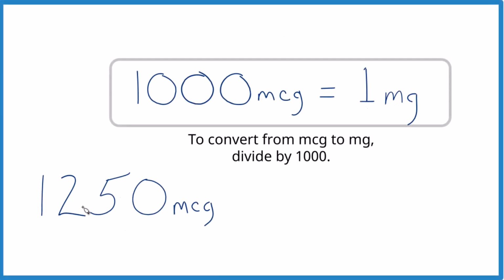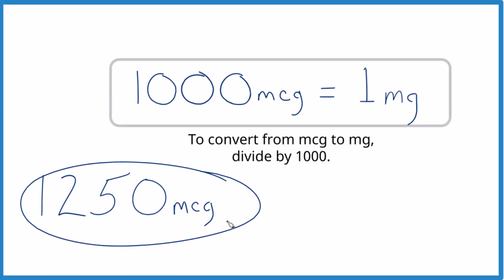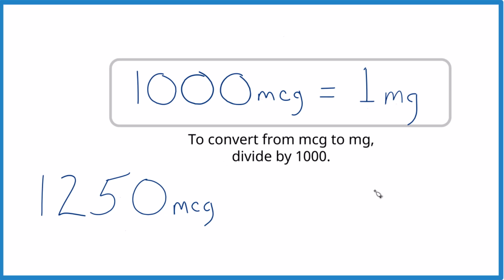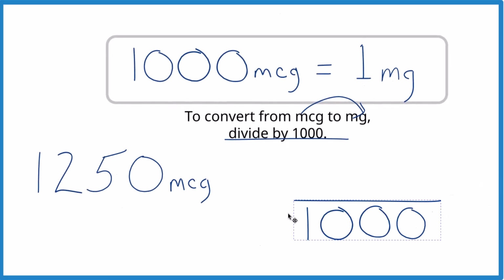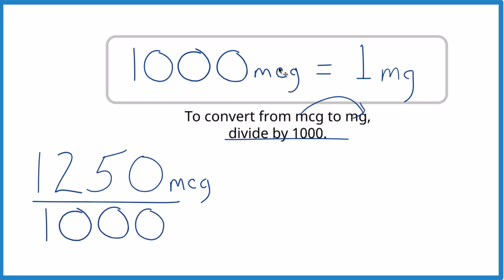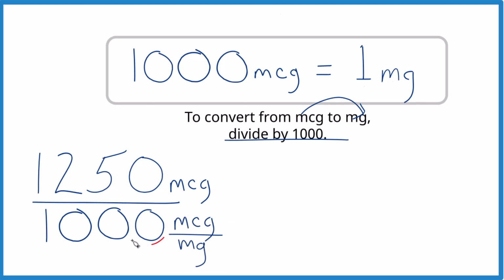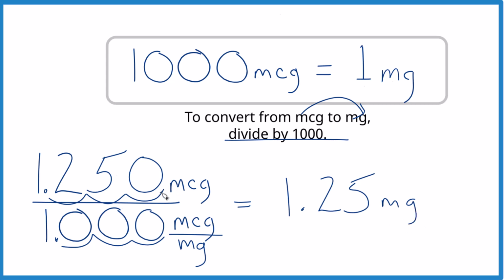How to Convert 1250 mcg to mg (milligrams)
To convert 1250 micrograms (mcg) to milligrams (mg), you need to understand the relationship between these two units of mass. One milligram is equal to one thousand micrograms.

Here's a step-by-step description of the conversion process:

Understand the Relationship:
One milligram (mg) is equal to one thousand micrograms (mcg).

Set Up the Conversion:
To convert micrograms to milligrams, divide the number of micrograms by one thousand.

Perform the Calculation:
Given that you have 1250 micrograms, you perform the following calculation:
1250 micrograms divided by one thousand equals 1.25 milligrams.

Conclusion:
Therefore, 1250 micrograms is equal to 1.25 milligrams.

So, 1250 mcg is equal to 1.25 mg.